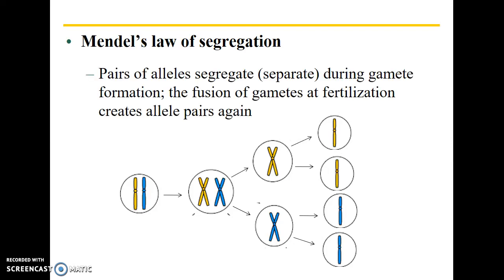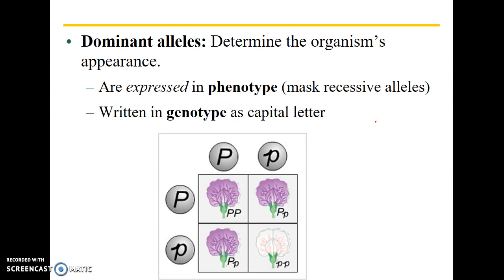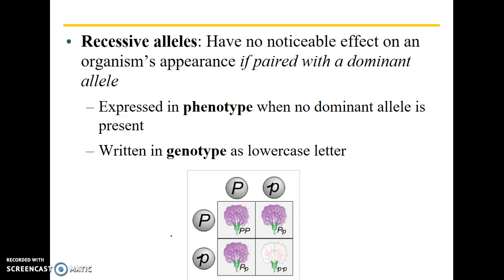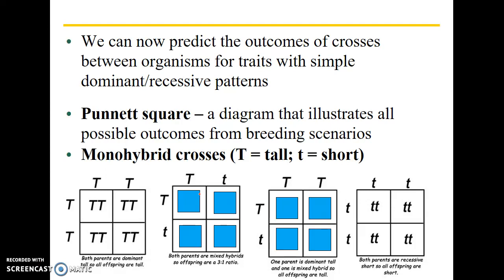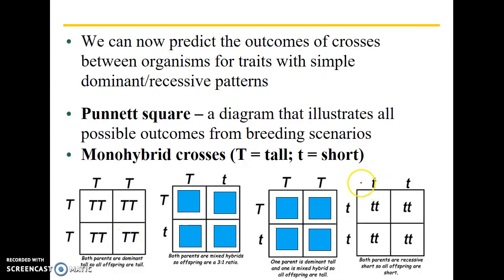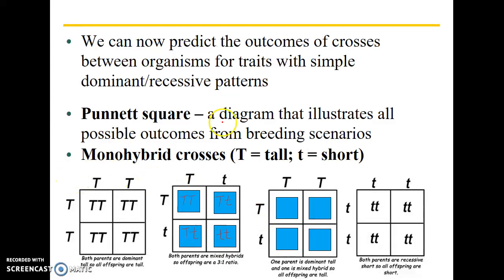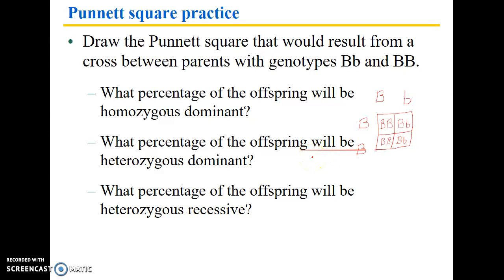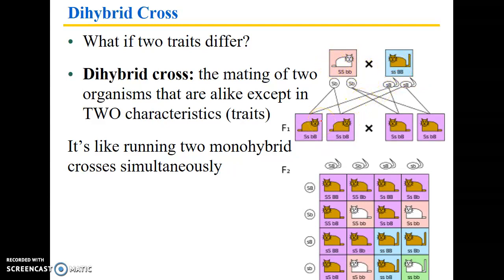Genetics for Intro. Biology part 2